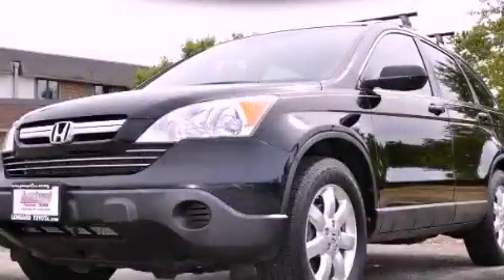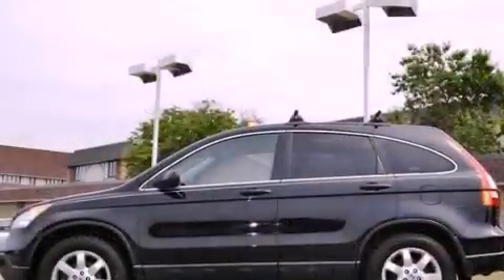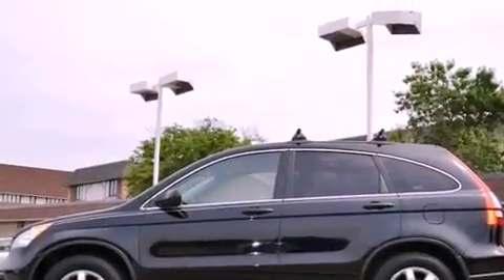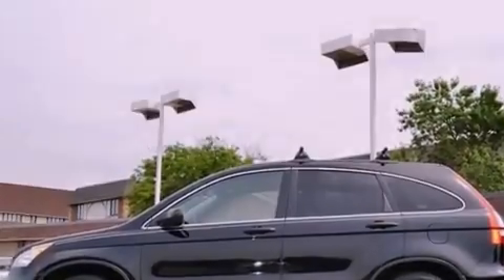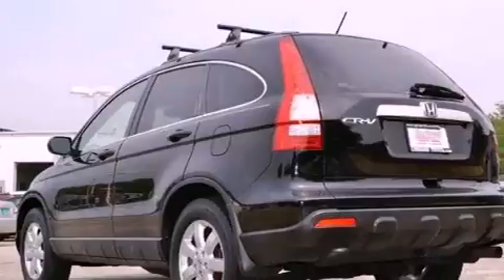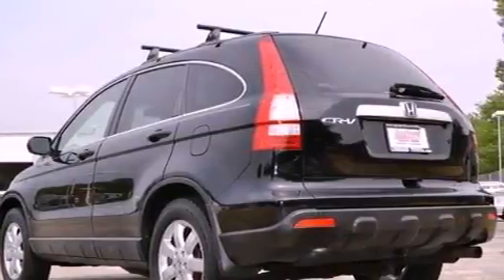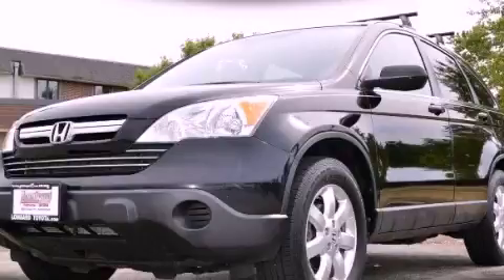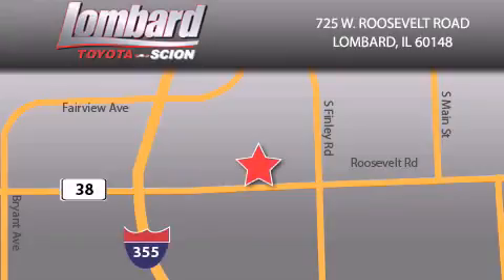2008 Honda CR-V Lombard IL 60148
Year : 2008
 Make : Honda
 Model : CR-V
 Engine : 2.4L
 Trans . : Automatic
 Exterior : Nighthawk Black Pearl
 Miles : 81,838
 Interior : Black

 725 W. Roosevelt Road